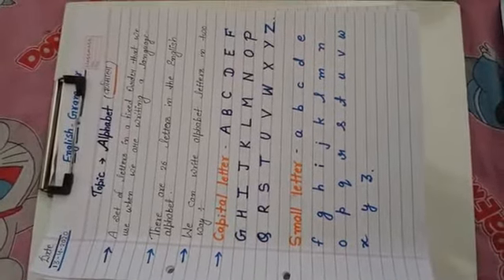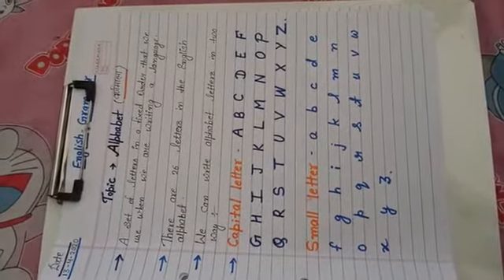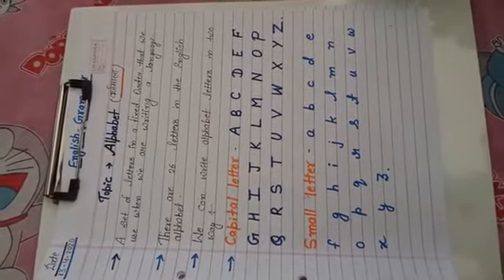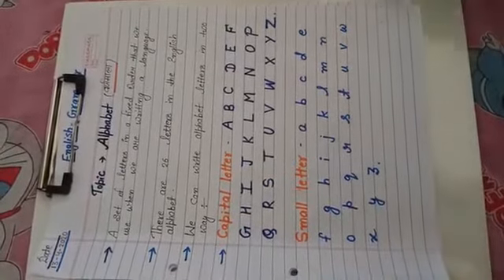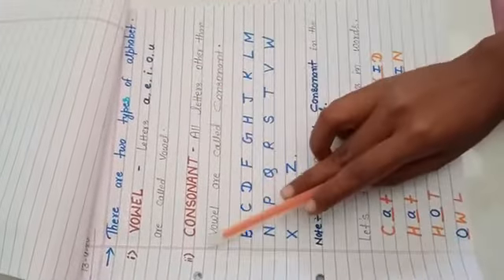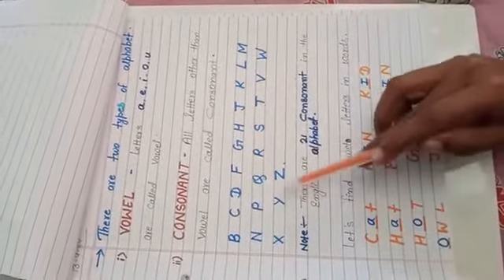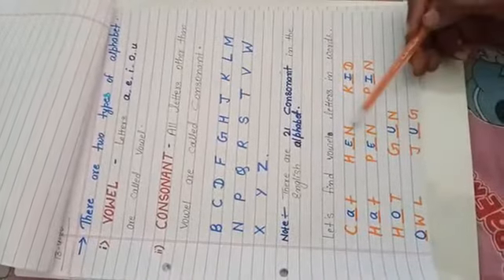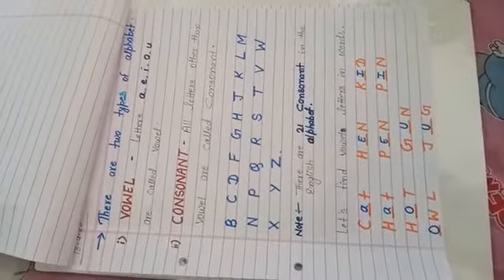Aaj bhavel Aur consonant ke bare mein Ham Kuchh padhte Hain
Rife international school ka online classes hai